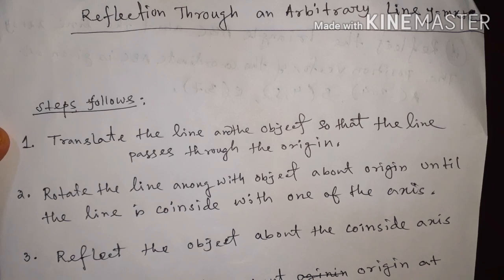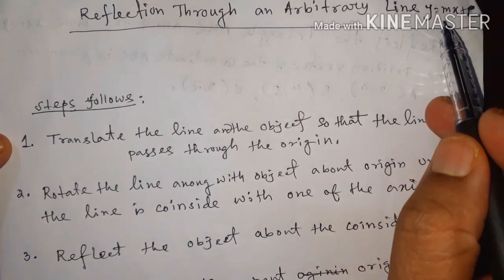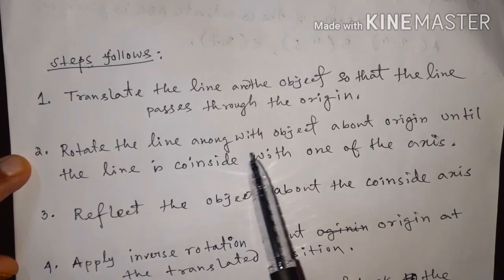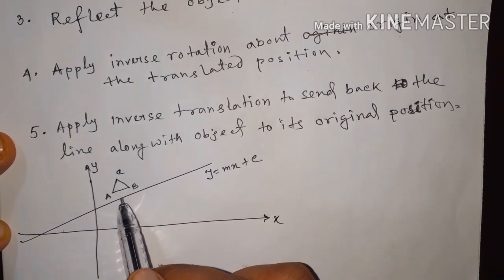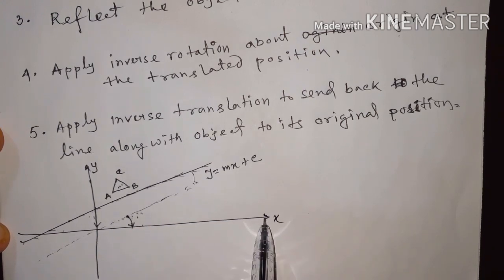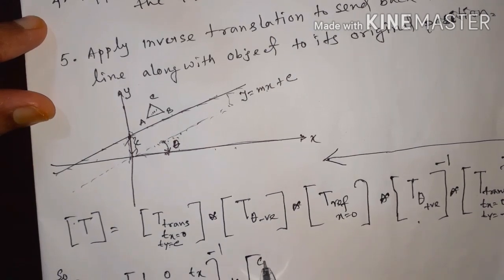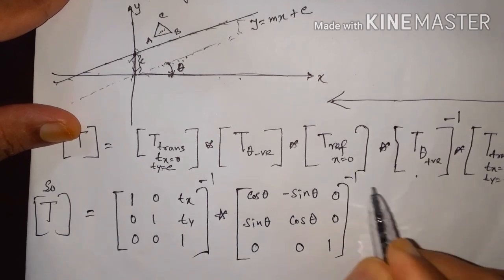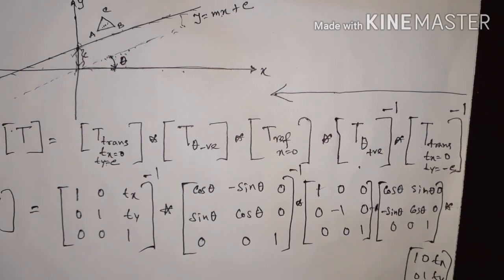Reflections about an arbitrary line y= m.x+c